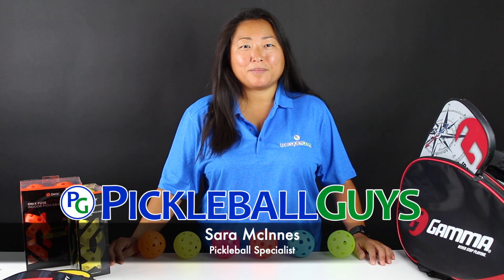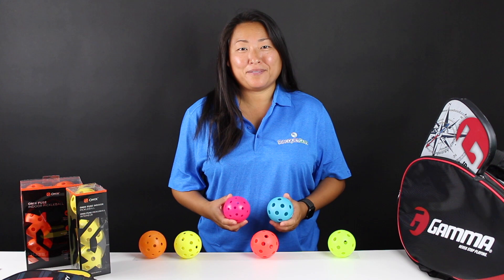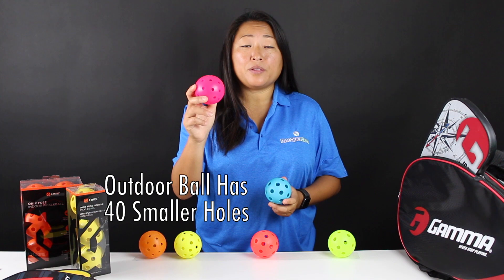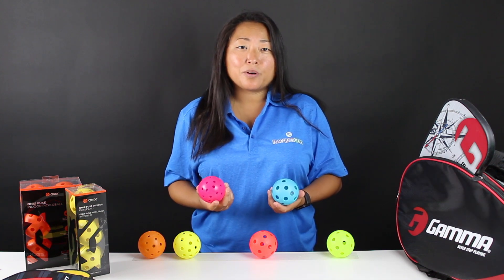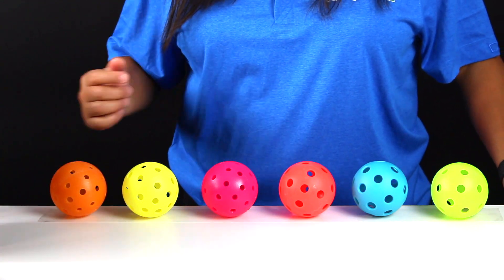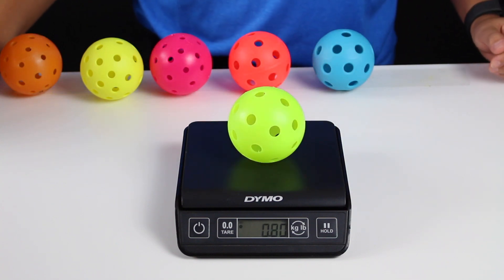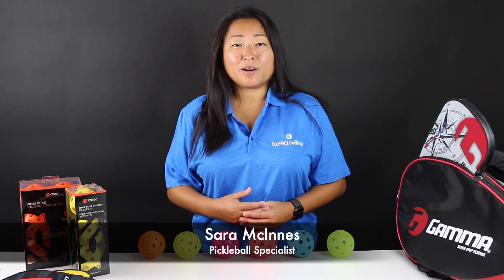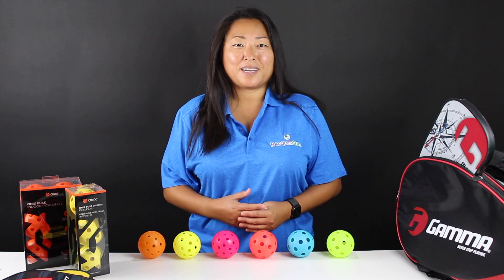What are the differences between Outdoor & Indoor Pickleballs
Balls designed for the outside are heavier with harder plastic and smaller holes. These features allow for increased durability, wind resistance, and bounce. Indoor balls have softer and lighter plastic with larger holes to provide more accurate shots and a better bounce on indoor surfaces.

Canada’s largest racquet sports warehouse & superstore specializing in tennis racquets, squash racquets, badminton racquets, pickleball paddles and racquetball racquets, tennis shoes, apparel, accessories! Known for quality, excellence, expertise, and an extensive inventory, RacquetGuys can provide you with all your gear needs.